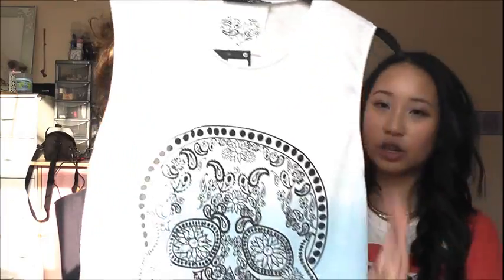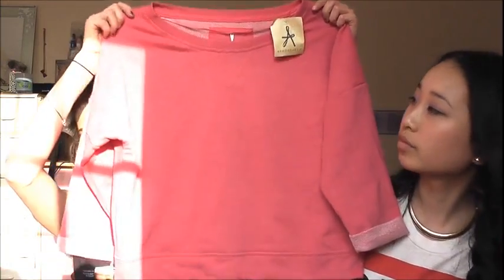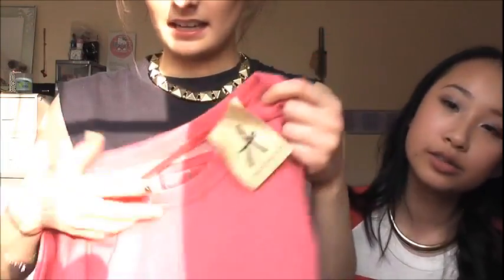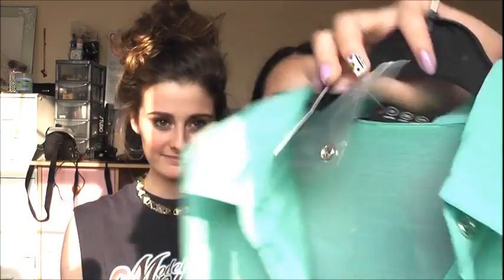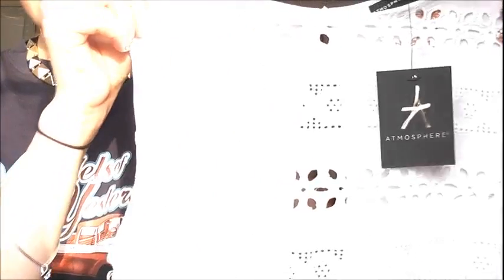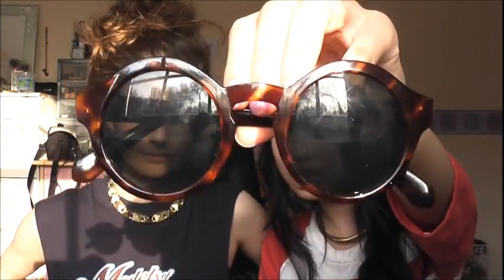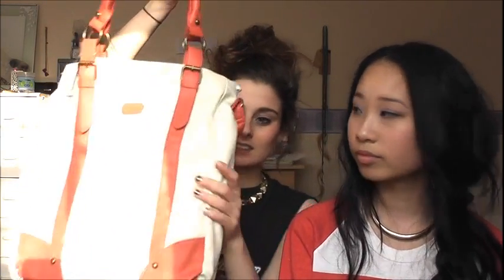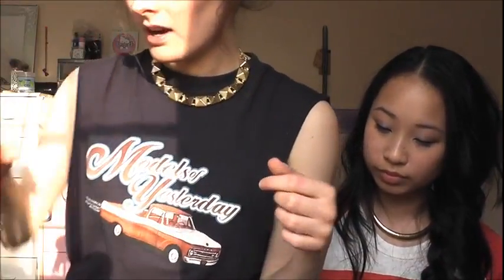Primark, H&M and Boots Haul + OOTD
Hey everyoneee! We went shoppping!! We filmed a haul as we havent filmed one in ages. Hope you enjoy and watch out for many more videos from us :)) S&H xoxo